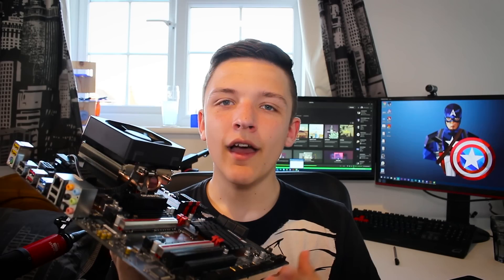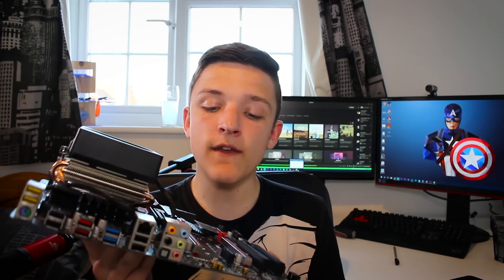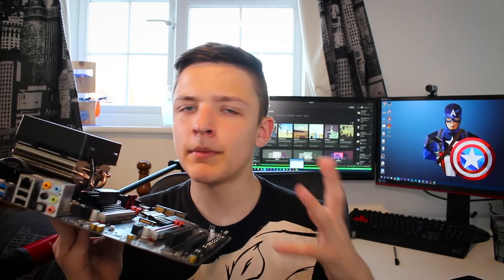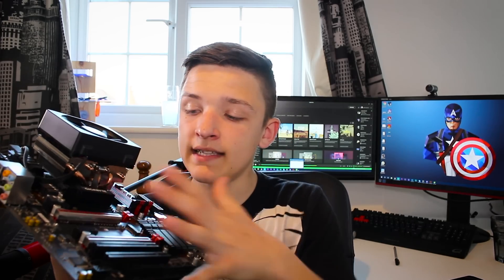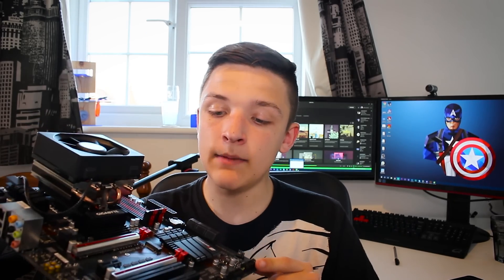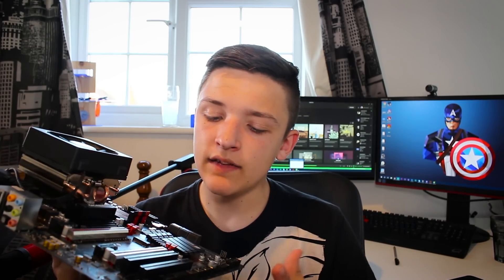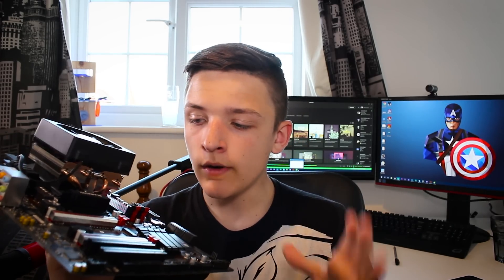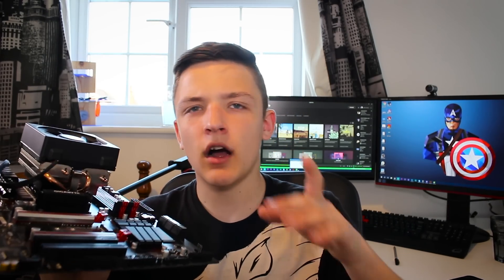AMD 8350 Revived by DX12? [INSANE DX11 & 12 BENCHMARKS!]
Does DirectX 12 Revive the 8350 as a viable option in 2016? Watch to find out!

Wow, you read all the way to the bottom xD I now feel bad for wasting 3 minutes of your life (you ain't getting that back :P) Have a great day!